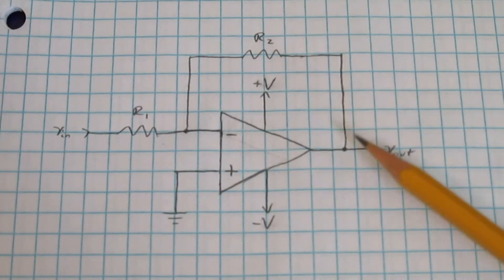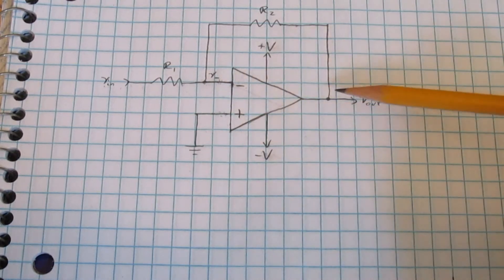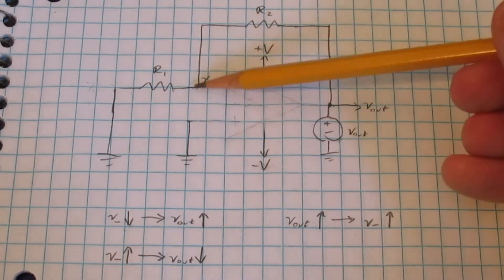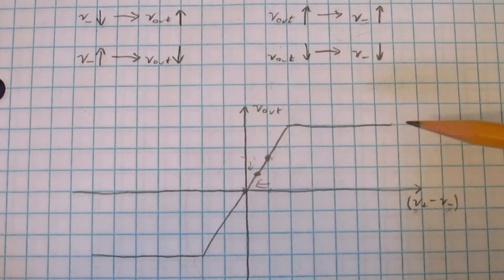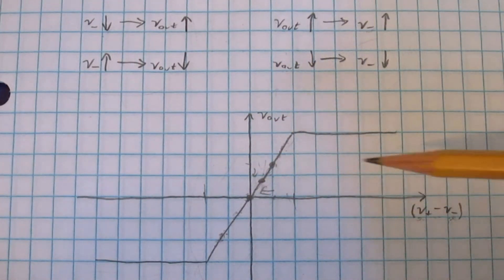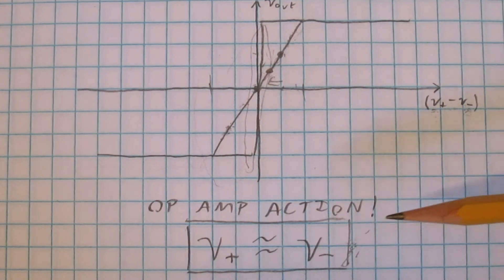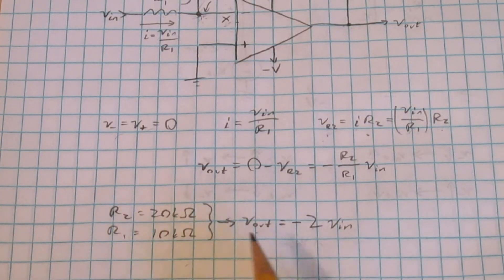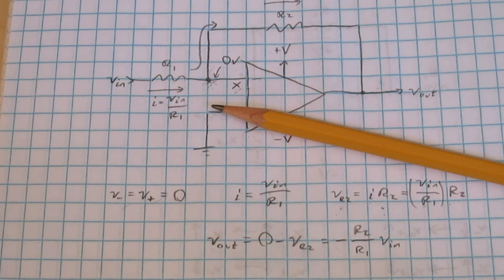Op Amps III - Negative Feedback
Negative feedback can be a good thing (leave some in the comments!)

I managed to make this video a bit shorter than the last one, but it also doesn't have an example circuit.

Annotations, for those on mobile:
7:30 - I meant to say R2, not R1.